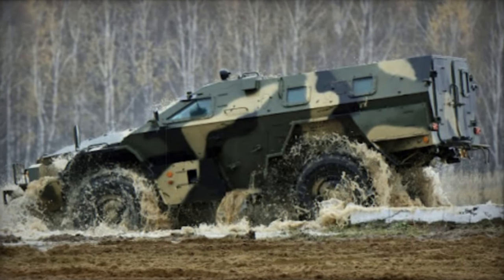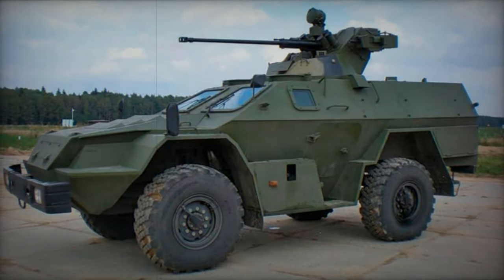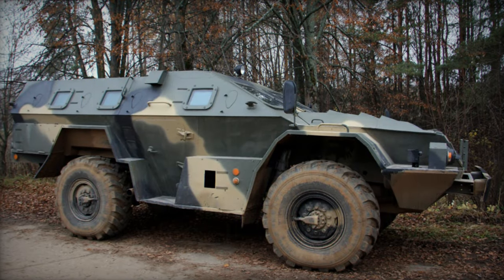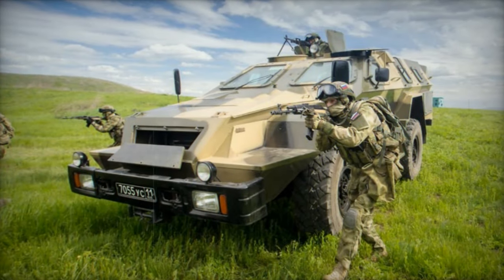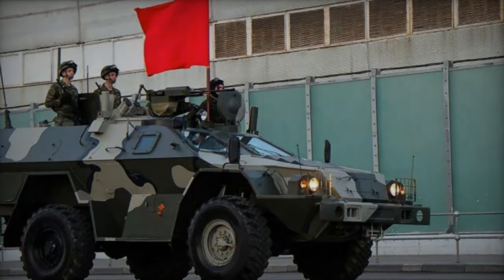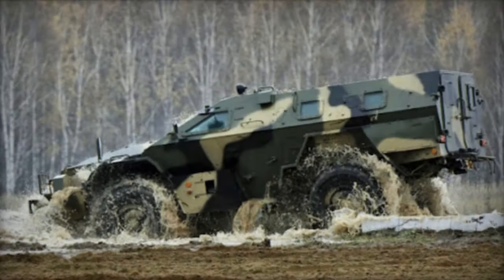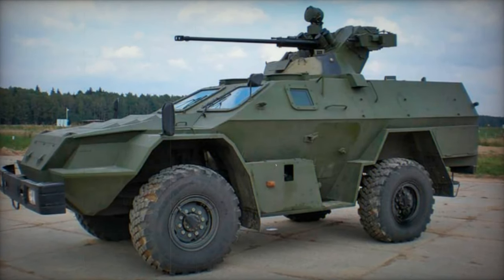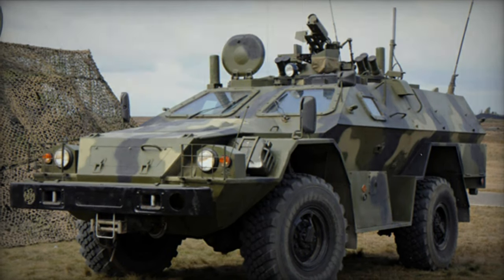KamAZ 43269 Vystrel Armored personnel carrier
The KamAZ-43269 Vysterel is a low-cost APC, suitable for patrol and escort missions